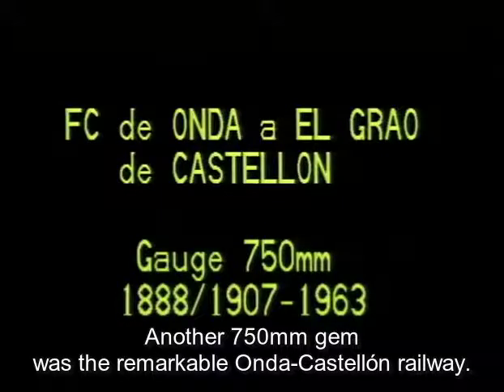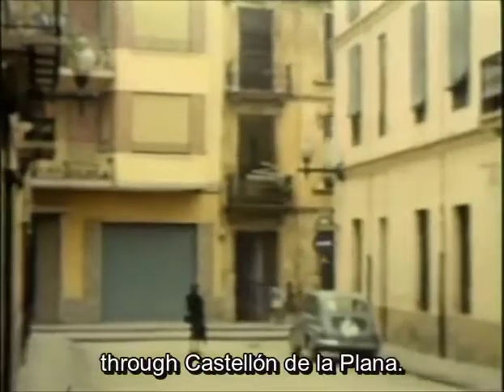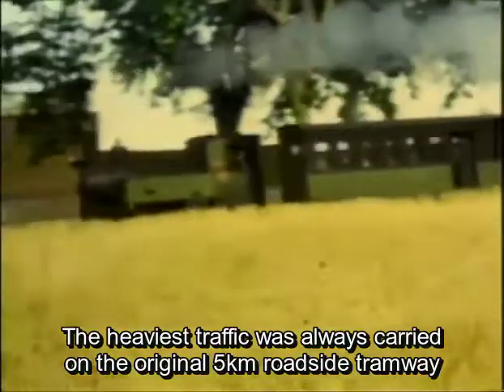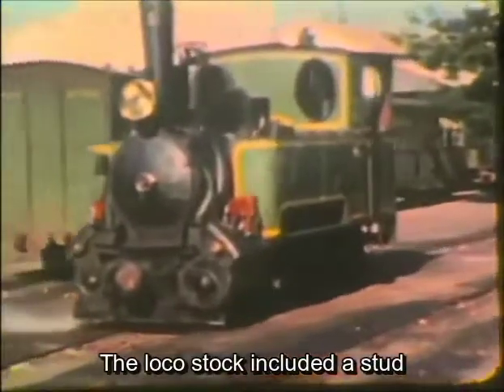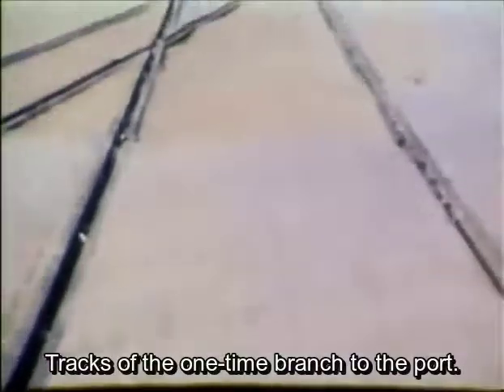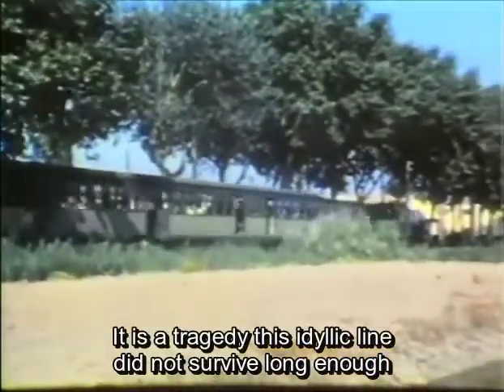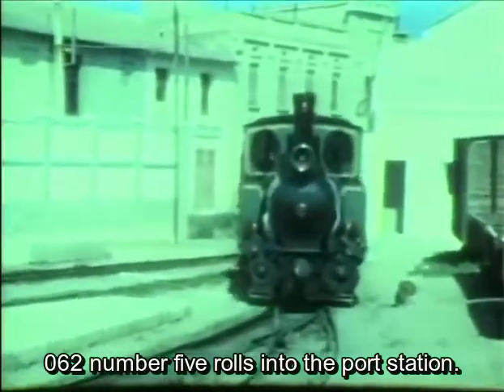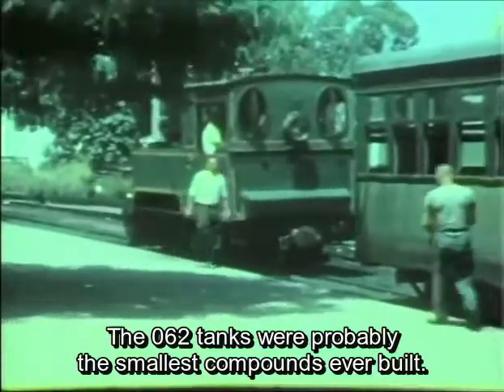La Panderola - English subtitles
This video shows the English subtitles that I created for this video about "La Panderola", a kind of tram that run between the years 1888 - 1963 in the area of Castellón de la Plana (Spain)